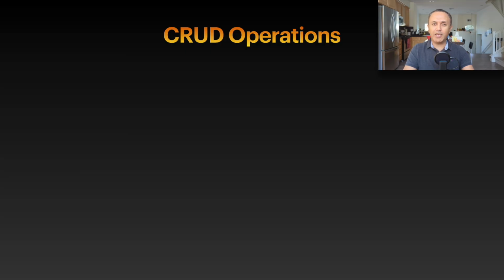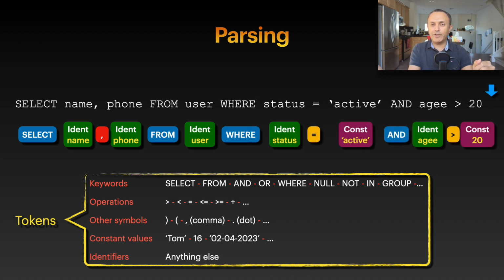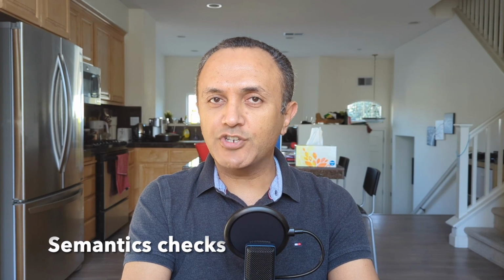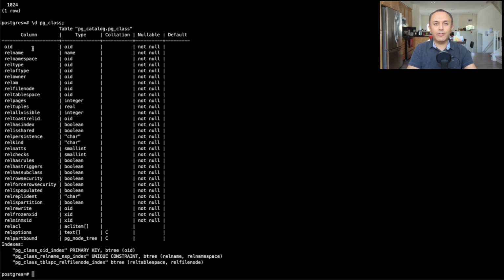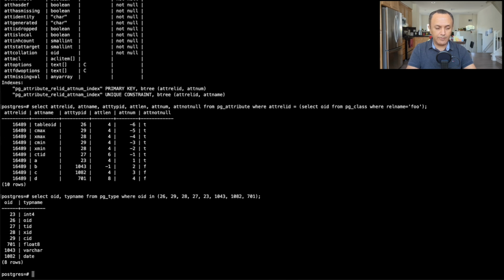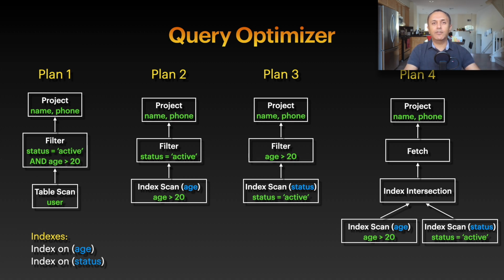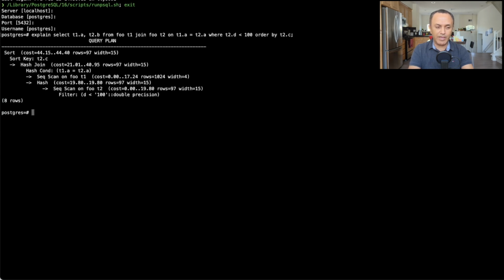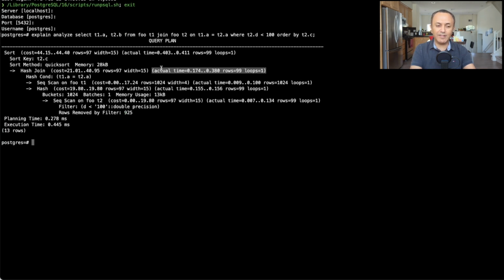SQL Query Life Cycle (English) with Amr Elhelw - Tech Vault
▬ Contents ▬▬▬▬▬▬▬▬▬▬▬
00:00 Intro
01:46 CRUD operations
03:15 Query Engine
04:44 SQL Parser
11:26 Query Analyzer
15:43 Catalog
24:29 Query Optimizer
28:37 Database Statistics
36:07 Execution Engine
37:46 Summary